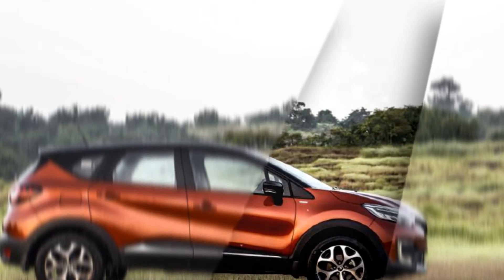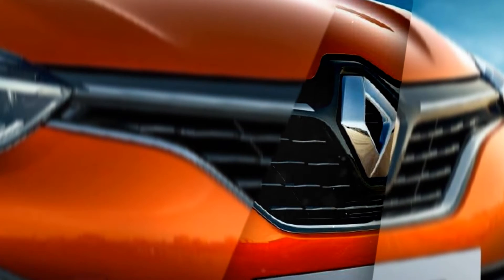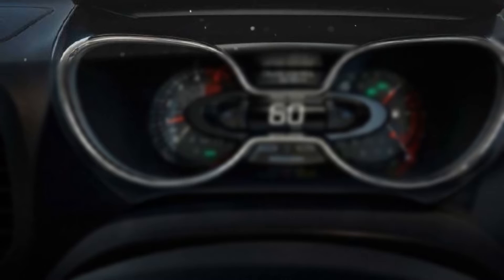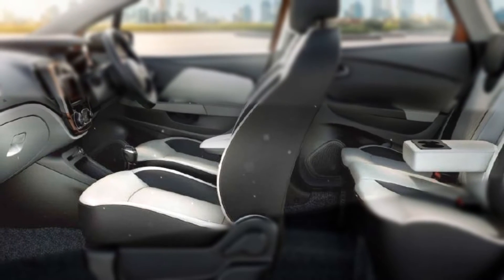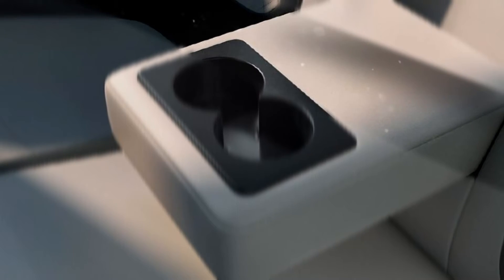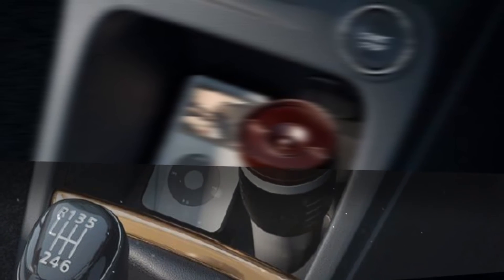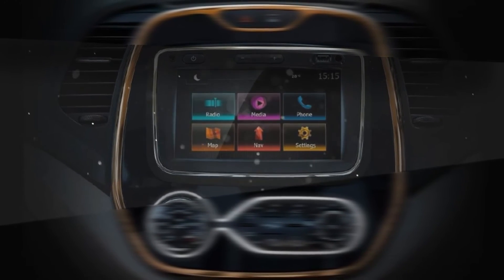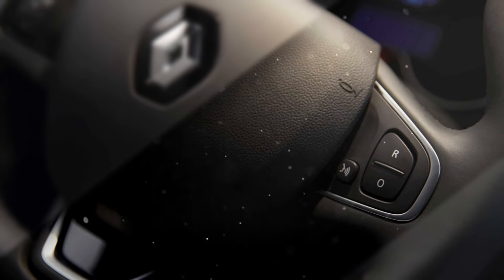2018 Renault Captur, start an adventure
Renault has launched the latest product that is Renault Capture, an SUV that offers many features and other advantages over similar vehicles. For gasoline engine used 1.5 liter H4K engine with 108 bhp power and 142Nm of torque and using a five-speed gearbox. For diesel engine using 1.5 liter with six-speed manual gearbox.

Dissimilar to the customary square lines, the Renault Captur gets awe-inspiring body lines and flared wheel curves. The rising hemline gives the rooftop a car like impact, while the front gets an on a level plane opened smiley grille with Renault's jewel logo at the middle. The best spec form comes stacked with full LED headlamps, C-molded DRLs and LED tail lights alongside 17-inch jewel cut composites.

amazing auto

Backsound Free Royalty license by AudioJungle